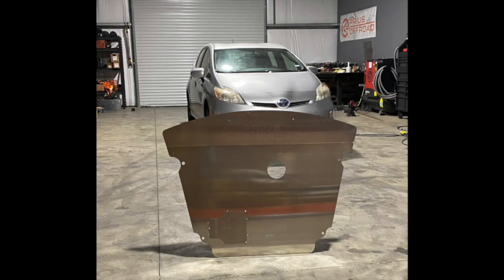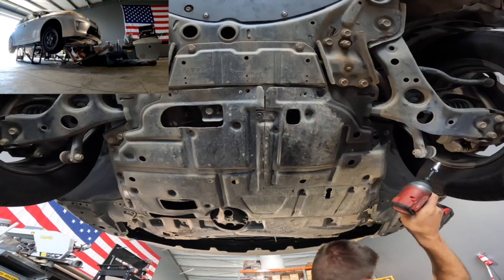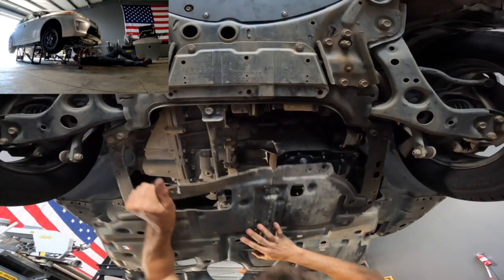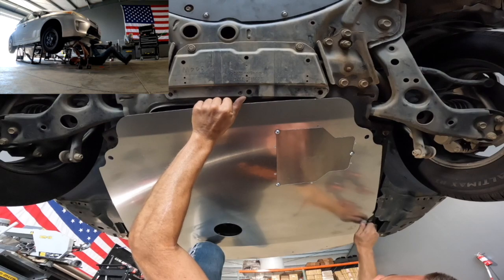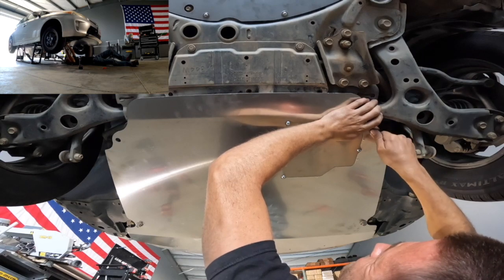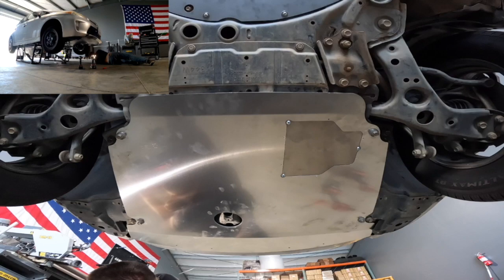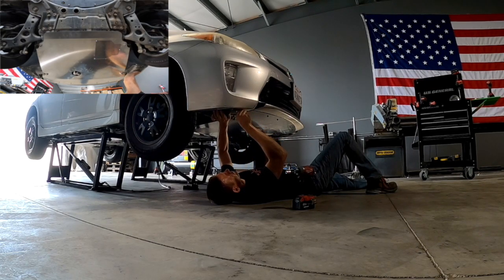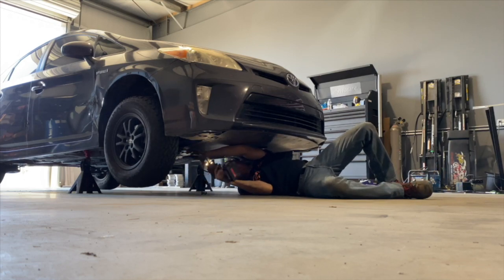2010-2015 Prius Aluminum Skid Plate Installation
I wanted to show the skid plate installation process in real time for those wondering how long it really takes to do the install. This Prius was the perfect candidate to show just how easy it is even with the worst case scenario. This Prius had previously hit a coyote on the freeway and caused the subframe to shift out of square. It’s not uncommon for the subframe to do this even without being in an accident due to being bolted together. Fortunately in order to get it back to square all you need to do is loosen the 8 bolts and adjust it. In addition to the frame being out of square the plastic splash guard was held on with a half dozen sheet metal screws directly into the subframe in addition to the original mounting points. I also had a couple fumbles that cost me some time. Even with all of these things it still took less than 15 minutes from start to finish. We list install time at 30 minutes to give a little cushion but everyone's skill level and setup is different. The same goes for the removal process, if you ever needed to remove it for service or major maintenance, we list removal time at 60 seconds but we’re able to do it in 30 seconds. I also added a few photos showing the increase in ground clearance this provides which varies between .75”-1.25” depending on where you measure from on the vehicle. Oh yeah, and last but not least, our highly requested update…a removable oil access door for oil changes. We were able to come up with a skeleton backing plate that allowed for a removable panel while also maintaining a majority of the structural rigidity. Unlike other companies out there, here at Prius Offroad we strive to under-promise and over-deliver.

Chapters:
0:00 Introduction
1:30 Removal
4:33 Crossbar Removal
5:03 Bend Tab
5:24 Remove Inside Corner Bolts
7:41 Install Aluminum Skid Plate
10:41 Secure Bumper to Skid Plate
14:03 Ground Clearance Increase
14:18 Oil Drain Opening
14:38 Skid Plate Removal